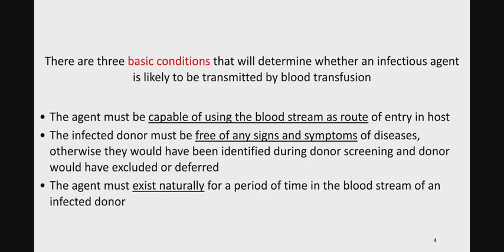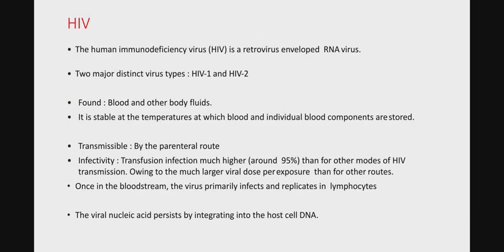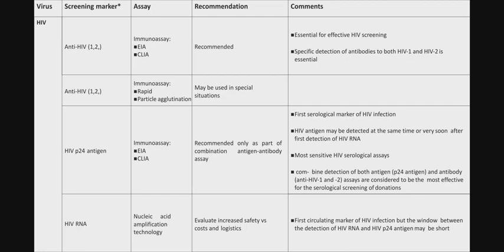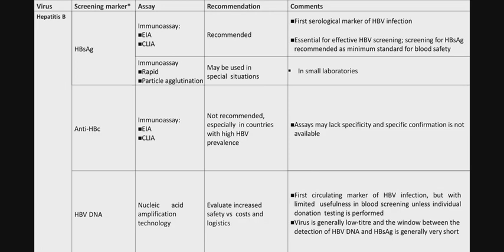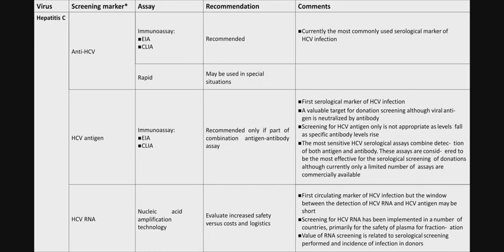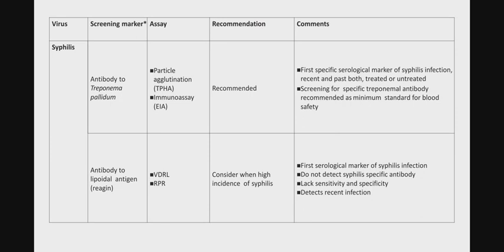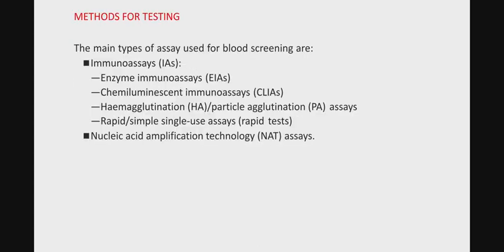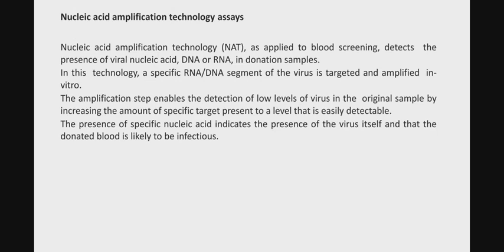Transfusion Transmitted Infection - By Dr. Amita Patel